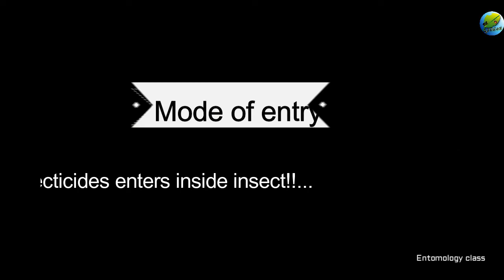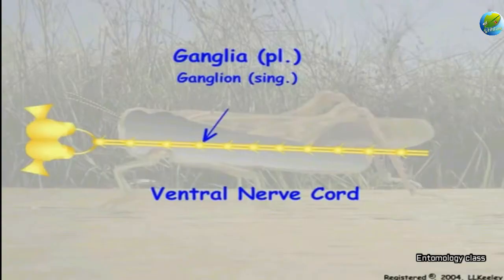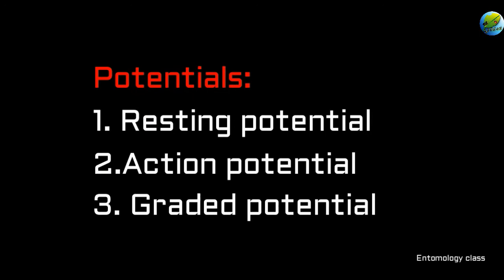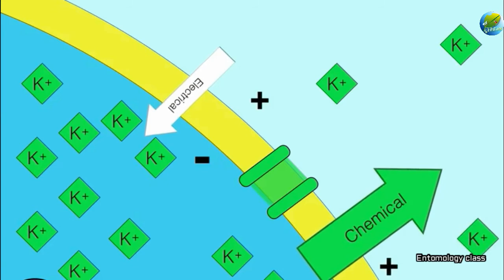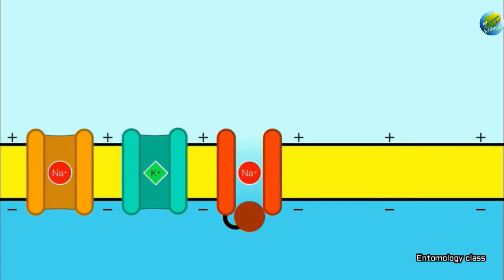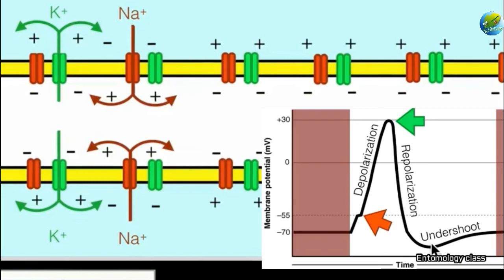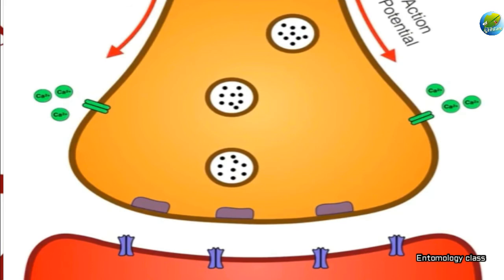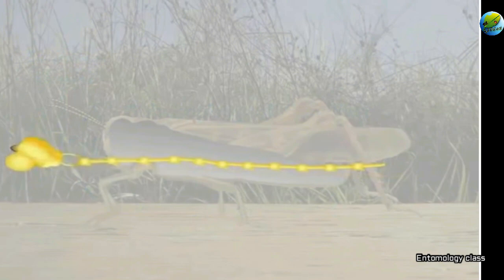Nervous system of insects| Insecticides Mode of action (Part-1) |Entomology class| English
This video deals with insect nervous system which is a major site of action for most the insecticides...
Part-2 video deals especially about the mode of action of insecticides:
Mode of entry and Mode of action plays a major role in choosing the right insecticide for the right insect pest...
This video is animated beautifully to make the learning easy...
Topics included:
Action potential
Resting potential
synapsis (synaptic cleft and receptors)
Na voltage-gated channel, voltage-gated channel, Ca channel
insect central nervous system (brain and ventral nervous system)
parts of the neuron (axon, dendrite, cell body & terminal arborization)
neurochemicals (acetylcholine, acetylcholine esterase)
Animation credits:
Larry Keeley
Bozeman science